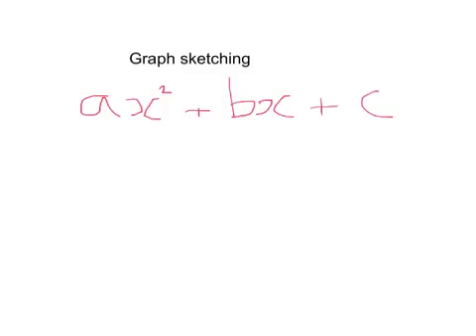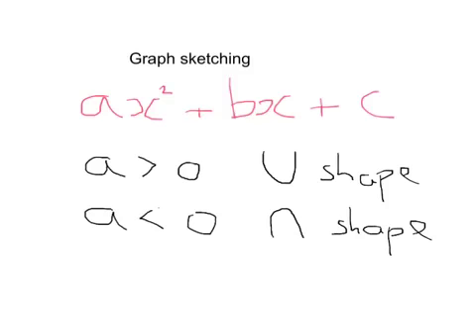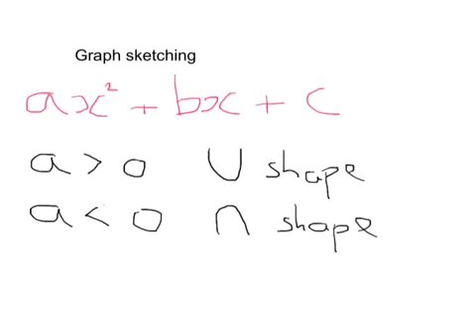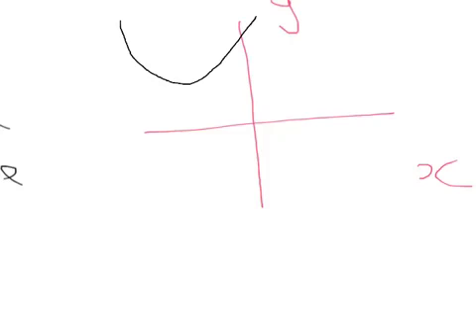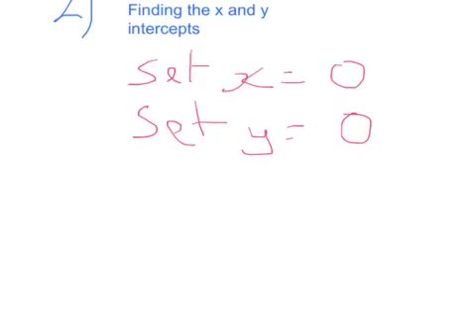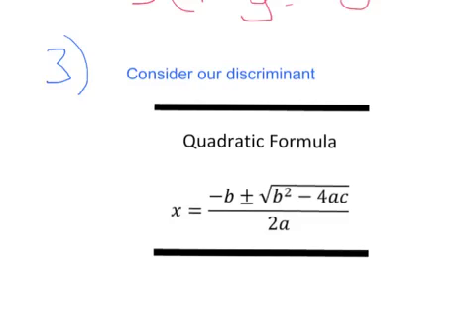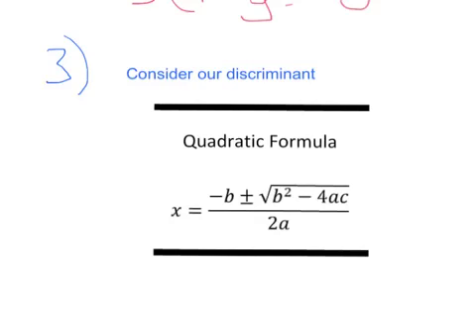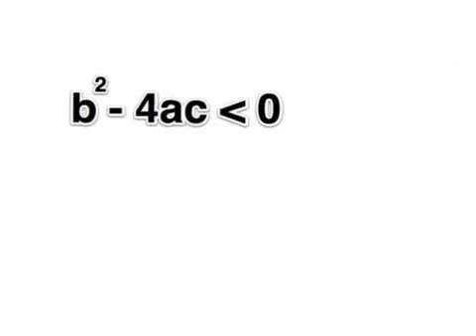Made with Explain Everything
sketching quadratics